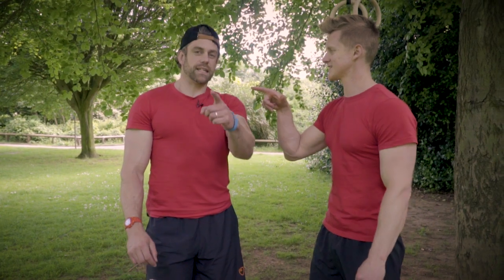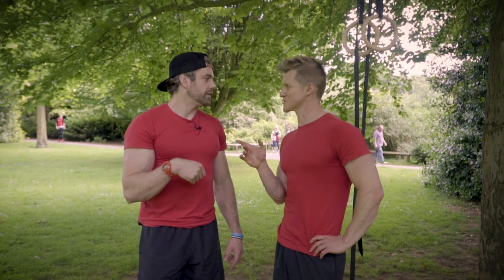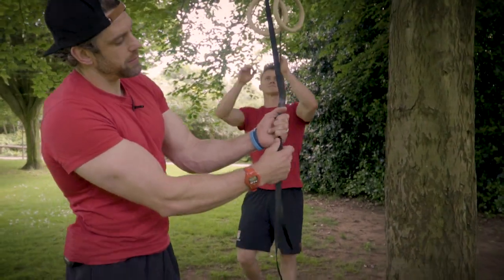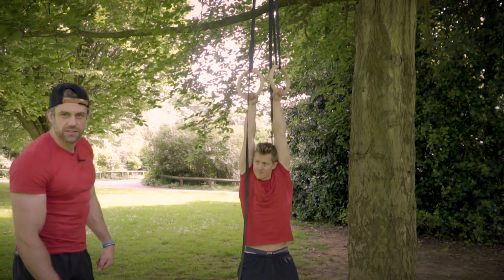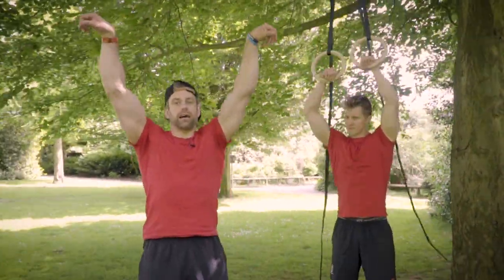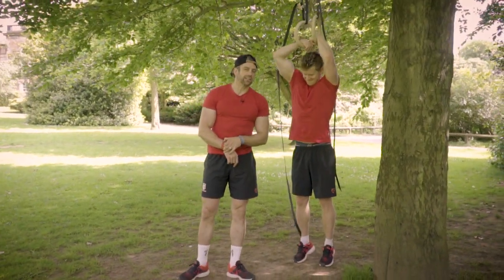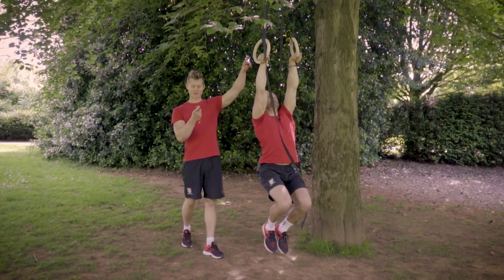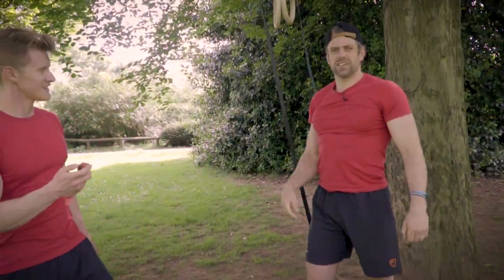Challenge Tuesday #56 - FALSE GRIP HANG! | School of Calisthenics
THIS WEEK'S CHALLENGE TUESDAY - False Grip Hang..

RULES:
How long can you hang whilst maintaining a false grip on the rings?

GRADES:
C = 0 to 5 secs
B = 6 to to 15 secs
A = 16 to 29 secs
A* = 30+ secs

Leave us your score in the comments!!!